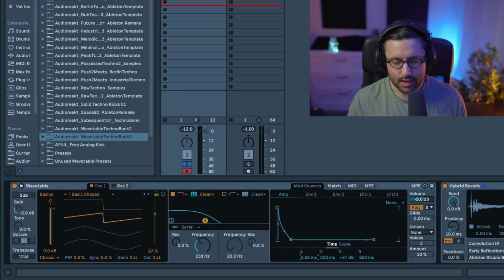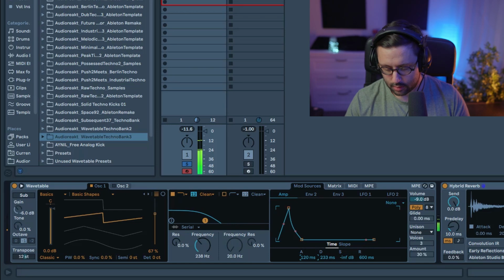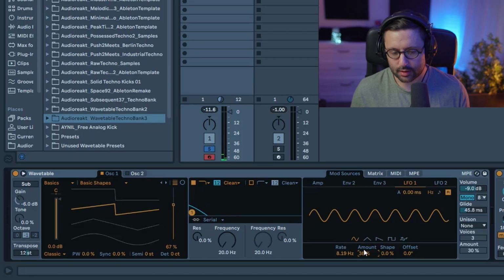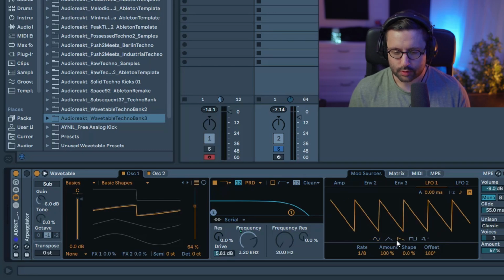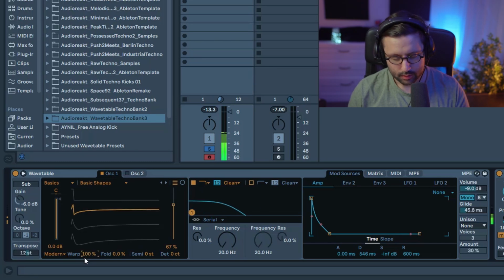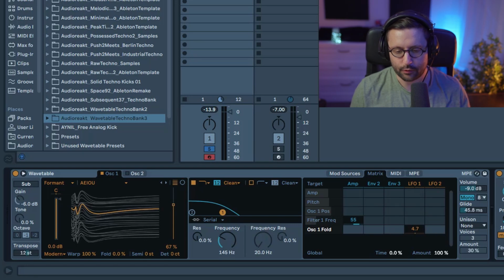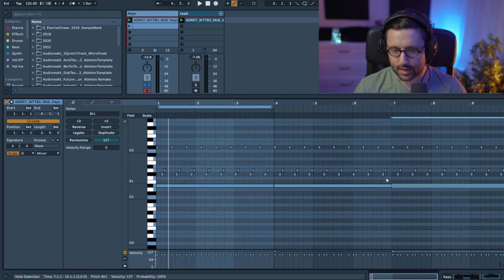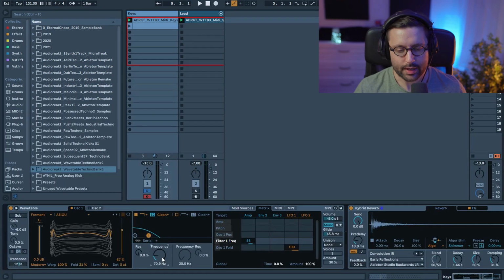5 Sound design tricks I overlooked for too long...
Sound design is so complex and varied that it's easy to overlooked some parameter or functions. Today I will share with you 5 sound design tricks I overlooked for too long..

⌚ Timeline:
00:00 Magic Attack
01:40 LFO character
02:59 Stacatto
04:19 Warp grit
05:12 Fold Modulation
06:17 Polymeter Modulation
07:52 Wise advice